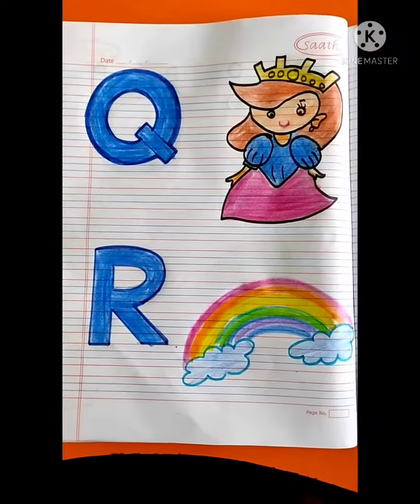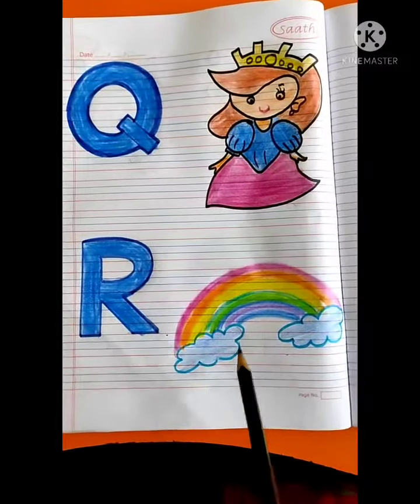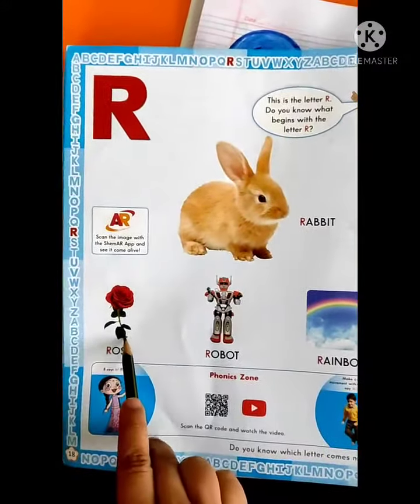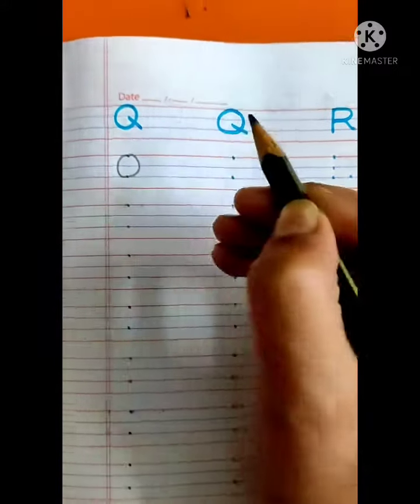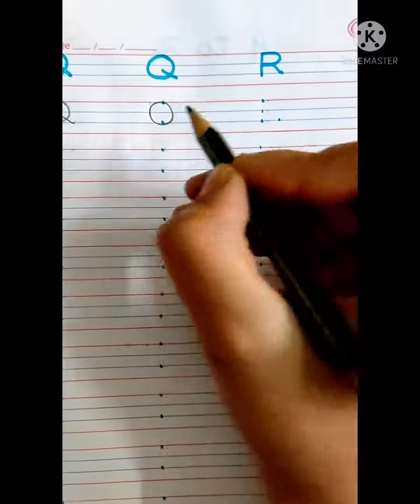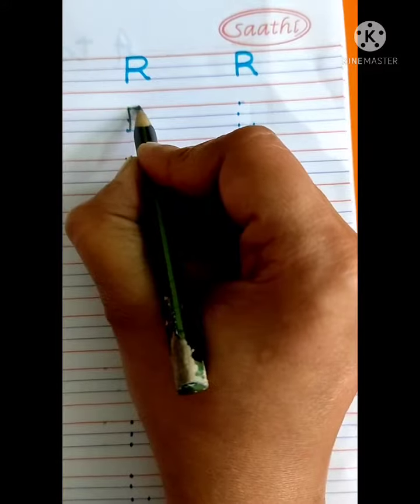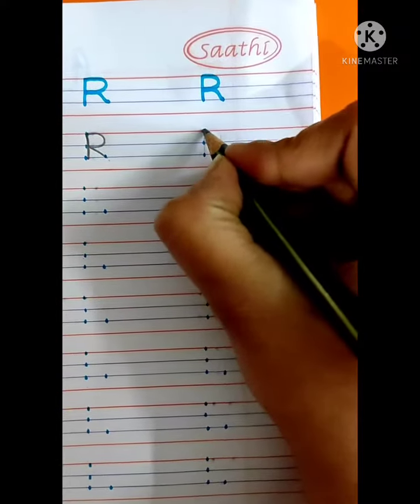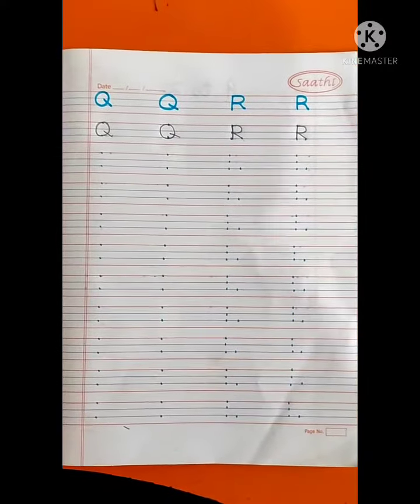English ( letter Q and R)